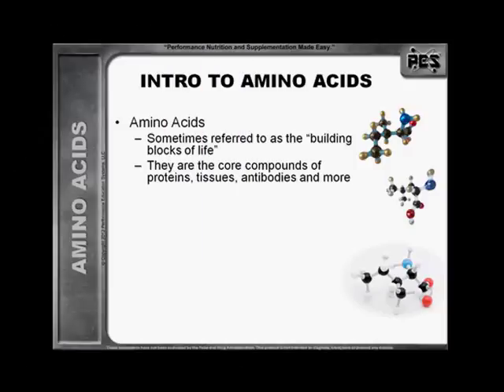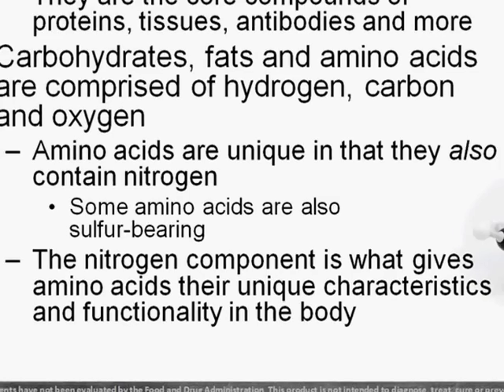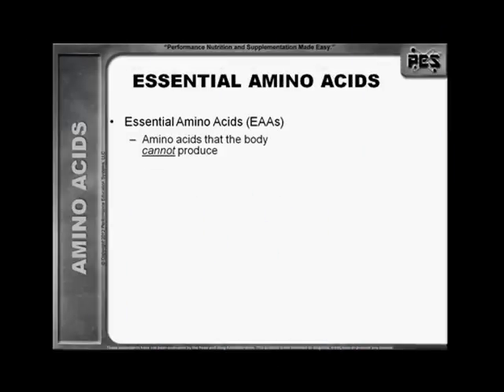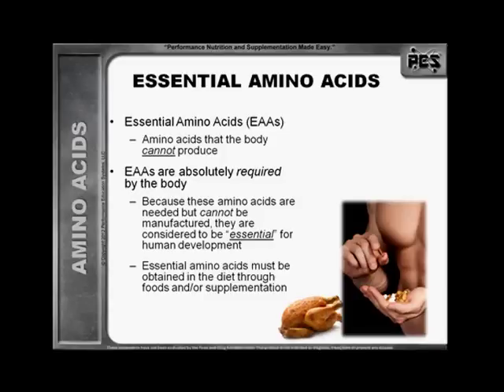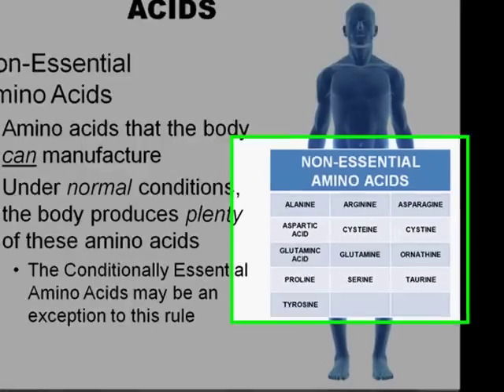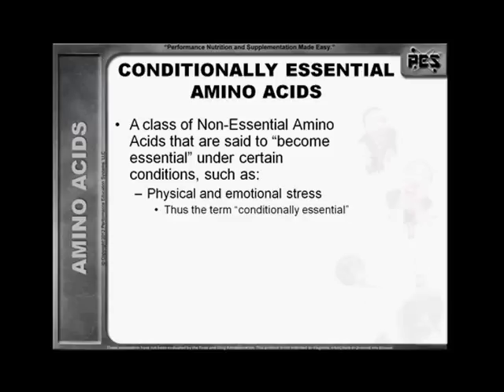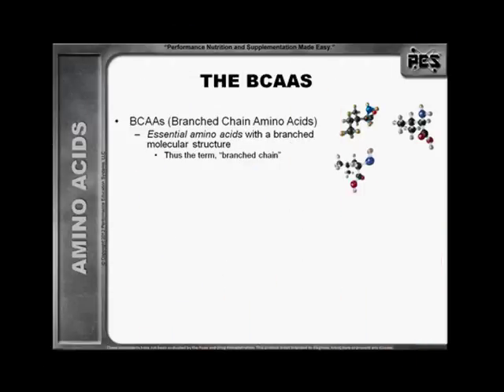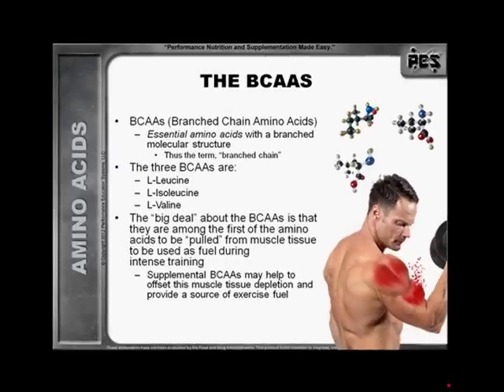The Essentials of Amino Acids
Amino acids are the building blocks of the bodies proteins. Amino acids are generally categorized as being either essential or non-essential. This animated and narrated tutorial explains the core concepts of these amino acids plus the BCAAs and "Conditionally Essential" amino acids. This is the perfect resource for athletes, fitness enthusiasts and aspiring Personal Trainers who want to gain a better working knowledge of these core concepts of performance nutrition.